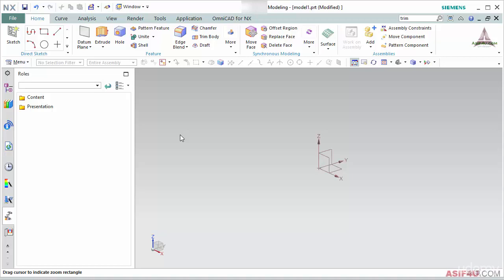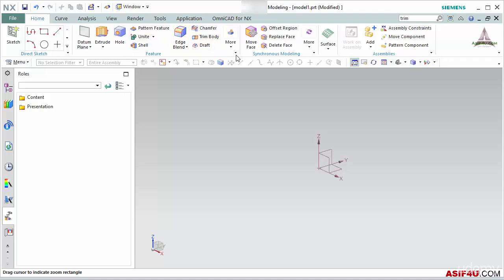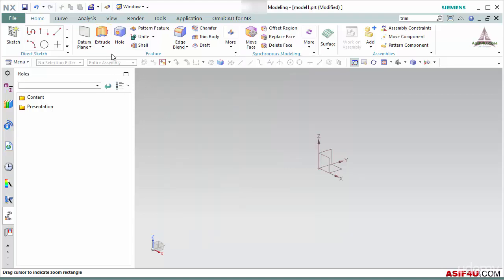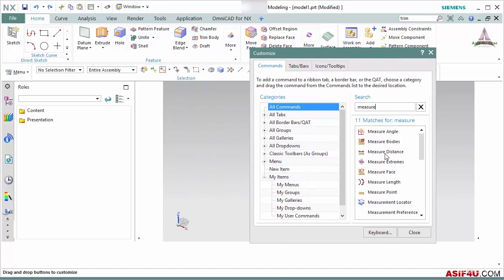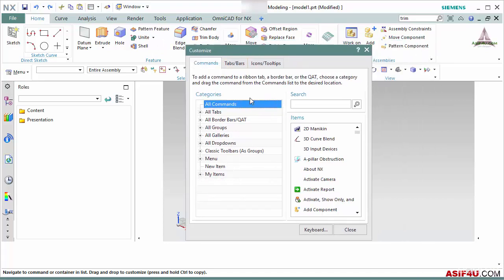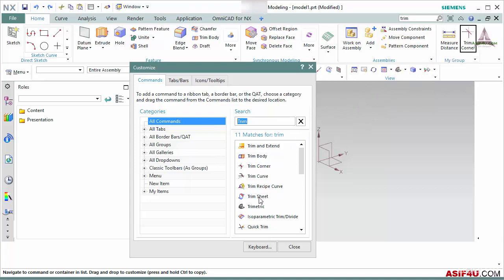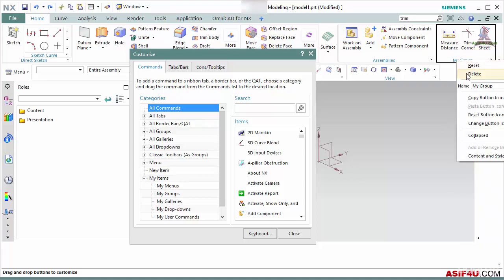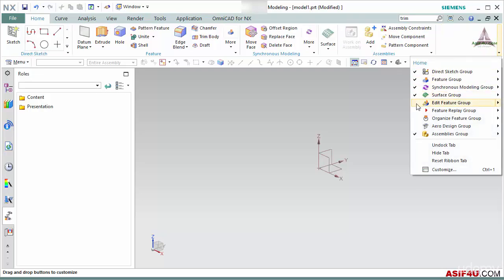002 Ribbon customization